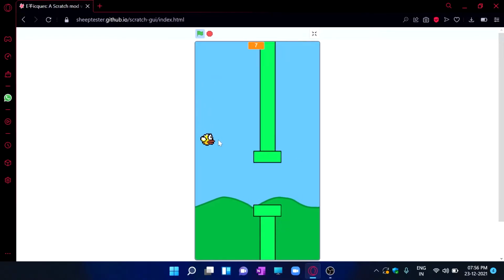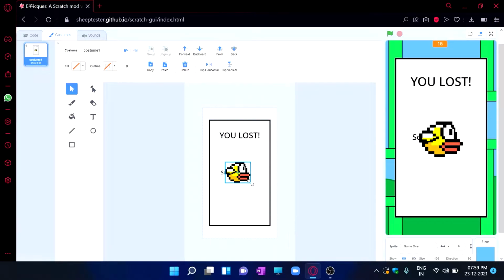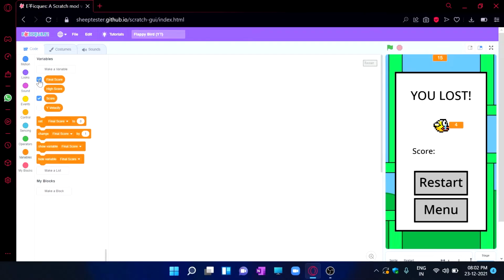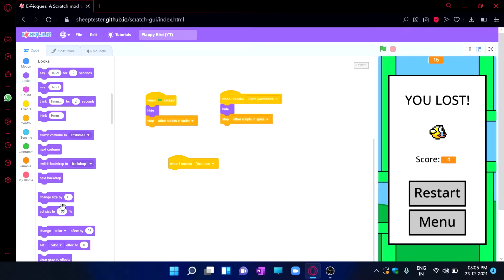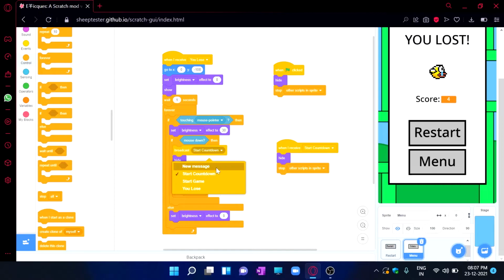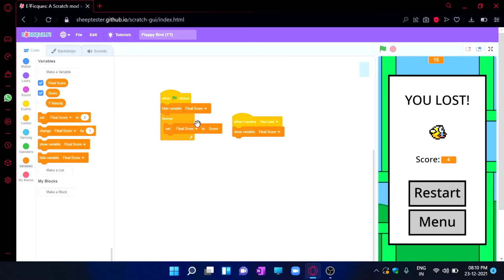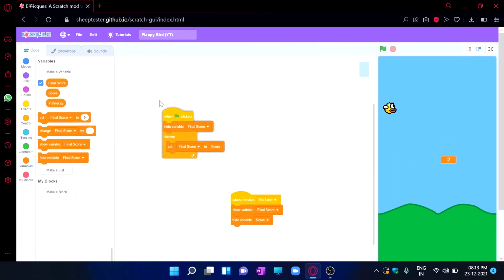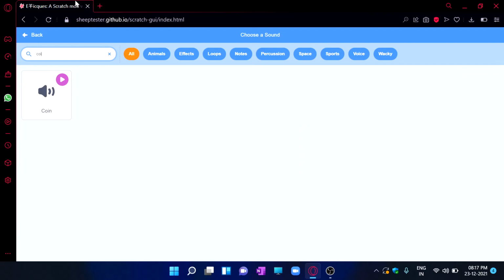How to Make an Android Game in Scratch | Part 3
Hey Guys, welcome back to another video of Lil' Scratchers. Today, we will be continuing our Flappy Bird Android Game. I am sorry I haven't uploaded in weeks, because I had my Exams. Anyways, today we will be polishing and finishing out game by adding a Game Over Screen and some sound effects.

PEACE!